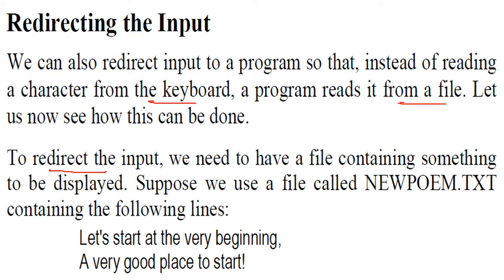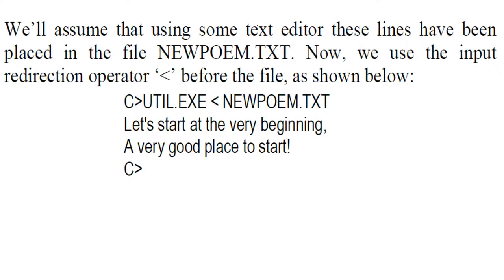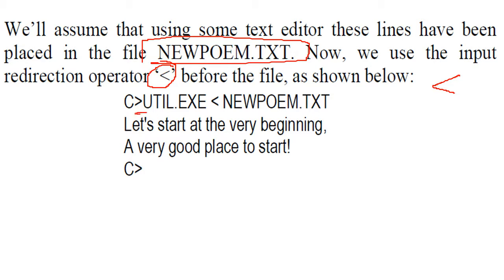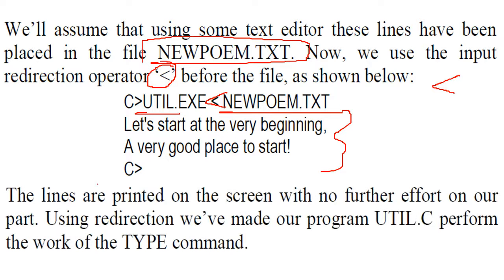Redirecting the Output in C Programming